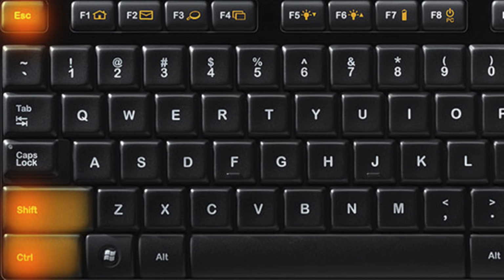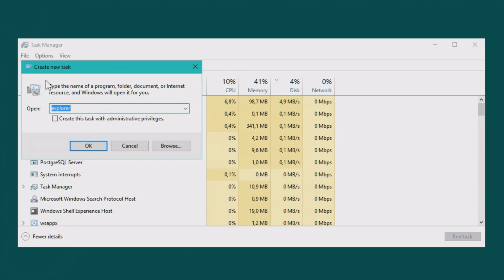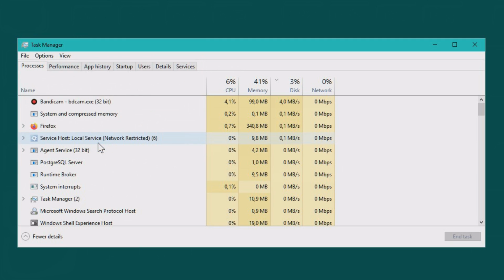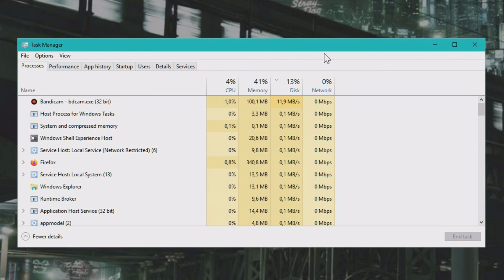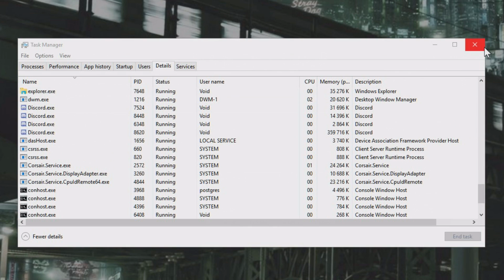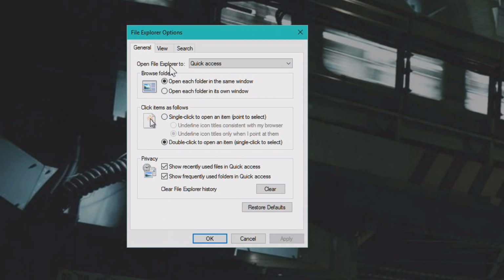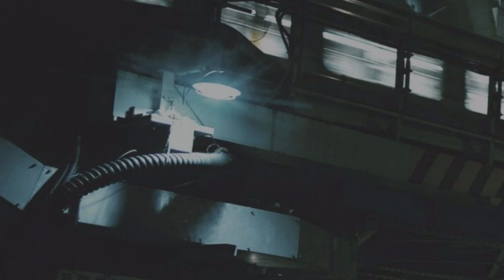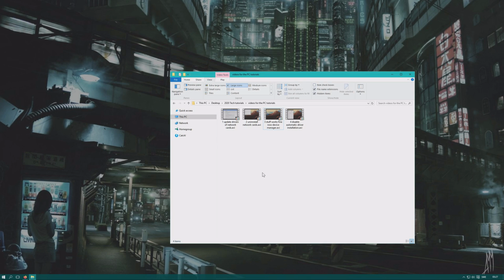File Explorer not responding in Windows 10/11 - How to Fix explorer.exe crashing - 2025 Working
How to fix File Explorer not responding, explorer.exe crashing and general freezing when browsing folders in Windows 10 or 11. This tutorial helps you make it work again! These are the different ways you can solve the freezes, crashes and file explorer not working issues with.

║ CHECK MY OTHER TECH TUTORIALS

Licensed to me according to our agreements.